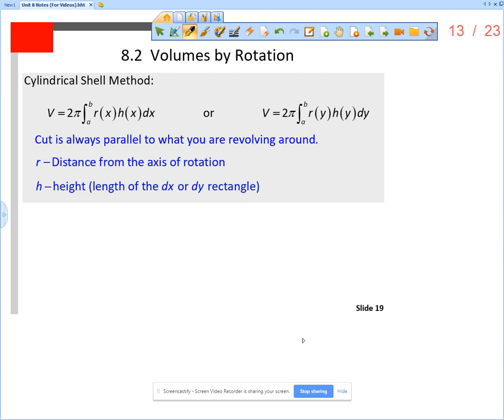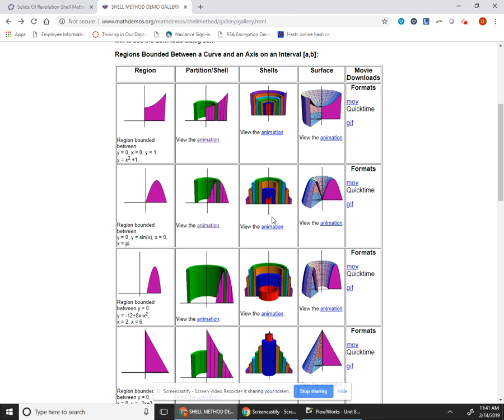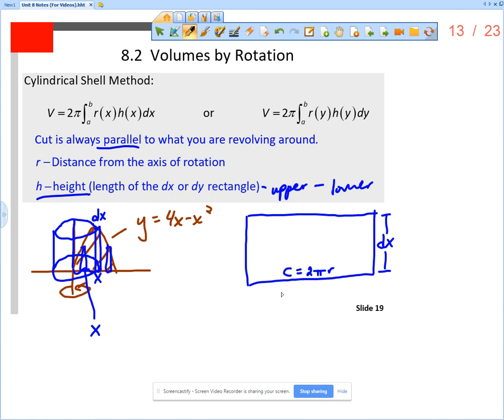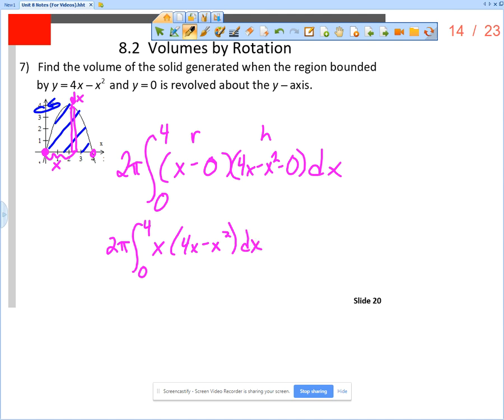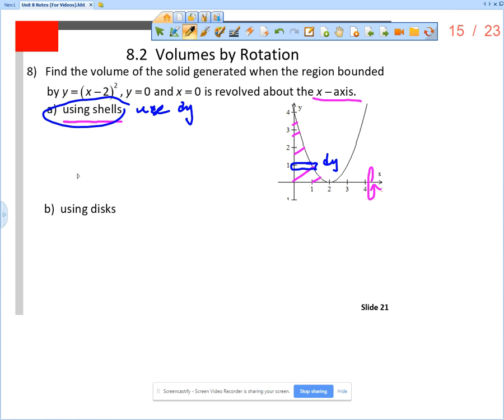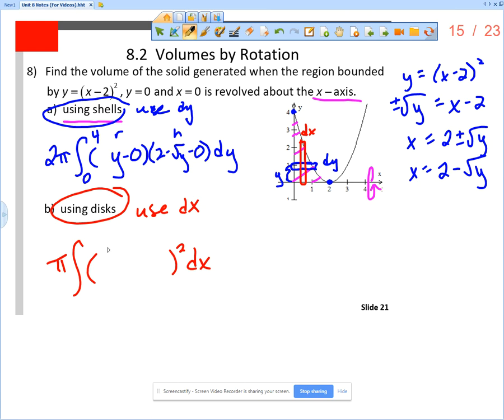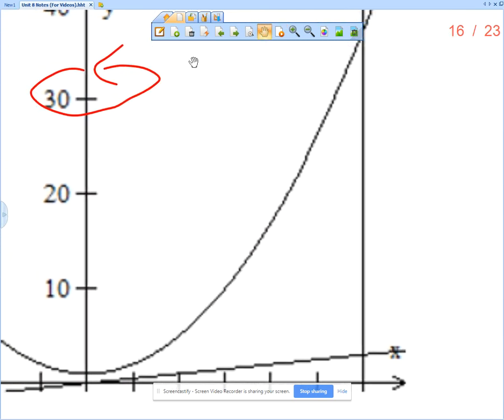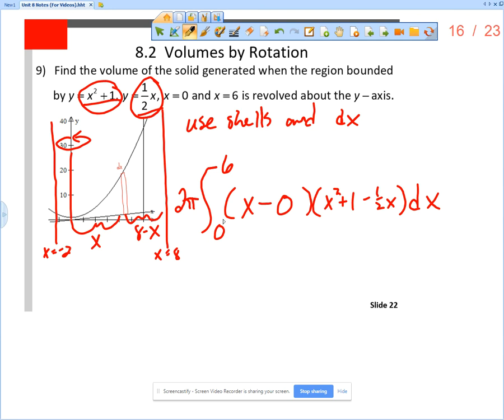8.2 Notes (Slides 19-22)